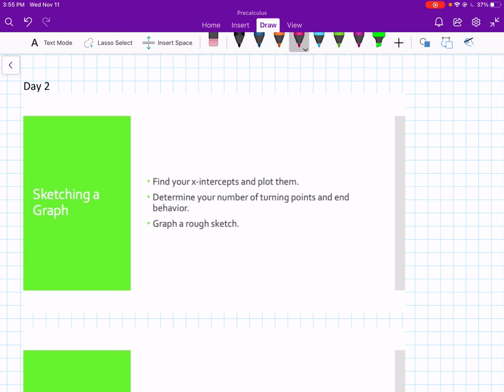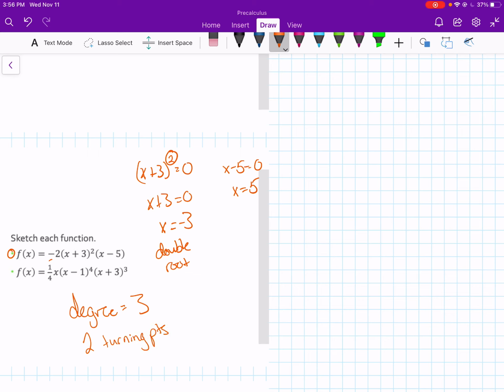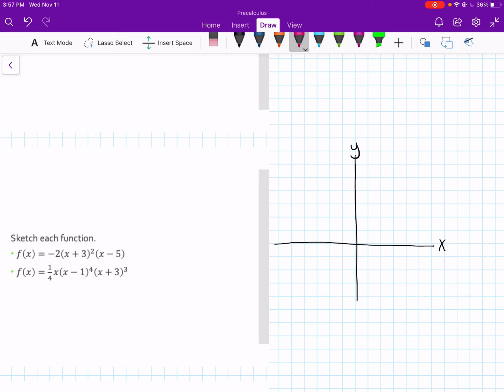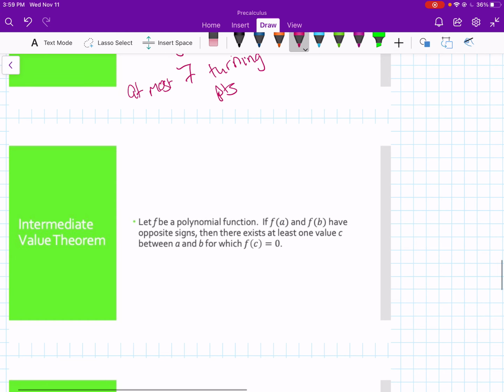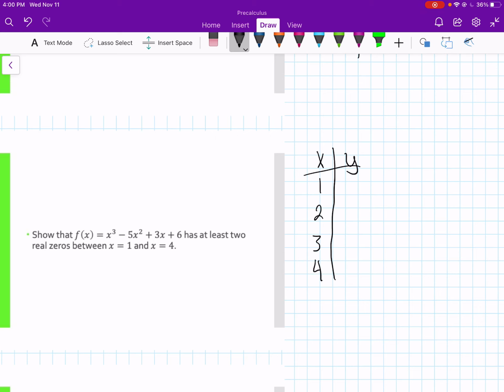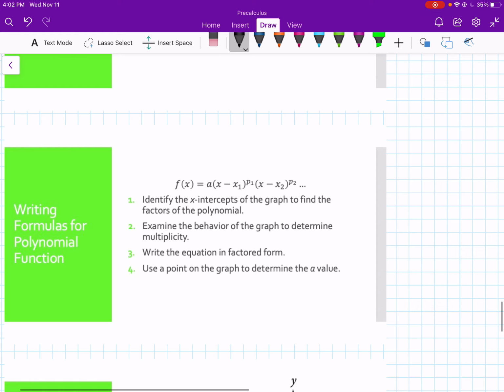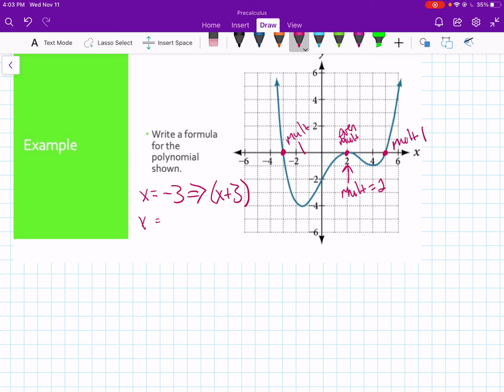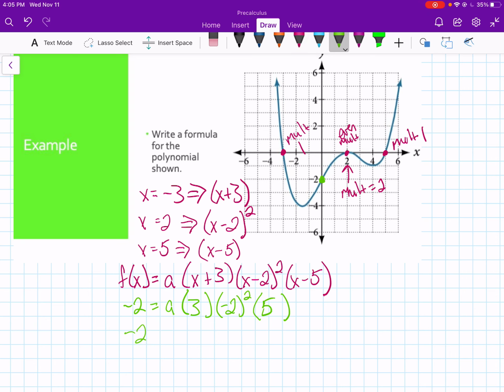3.4: Graphs of Polynomial Functions (Day 2)